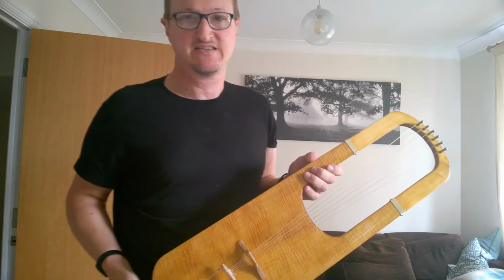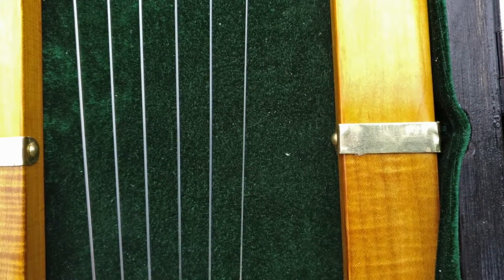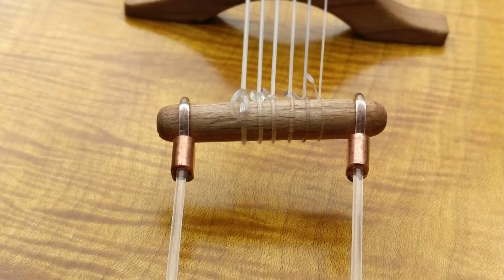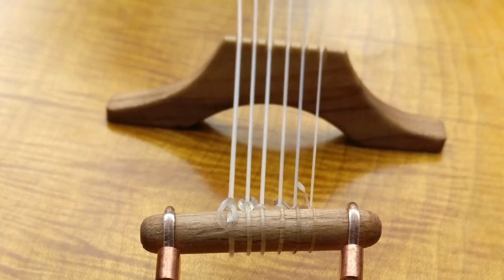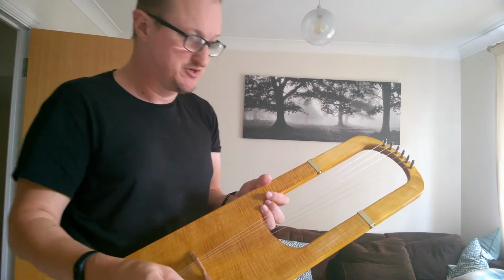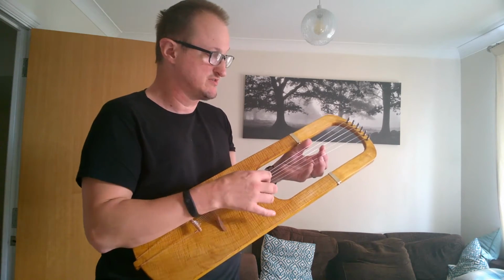Anglo Saxon Lyre: Playing demonstration ( Standard model)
online shop where you can buy Lyre tailpieces, strings,  plans, Instruments and much more,
 Tuning demo:  Low  F   then G a b c d
In this video, I show my new easy to fit Lyre tailpiece,  fitted to my Standard and student Lyre models from 2016,  available from etsy.com either separate or as an additional extra with the String sets I supply.